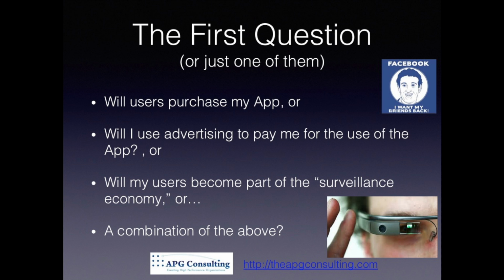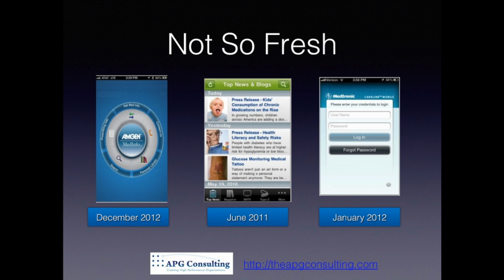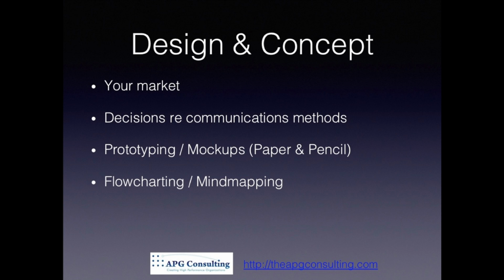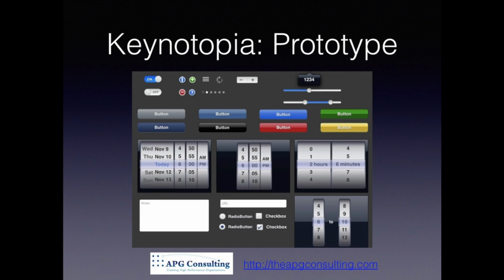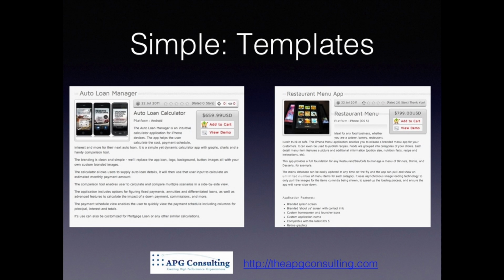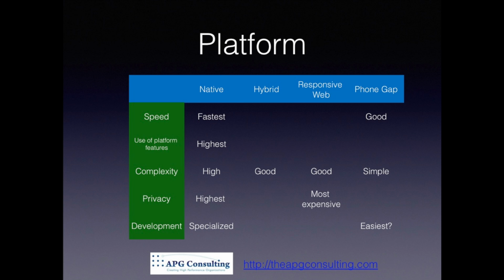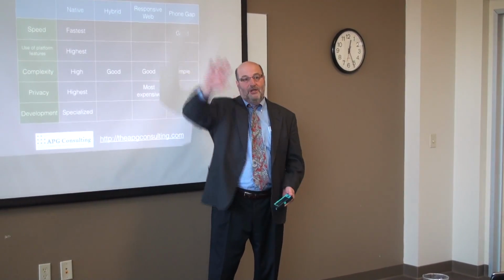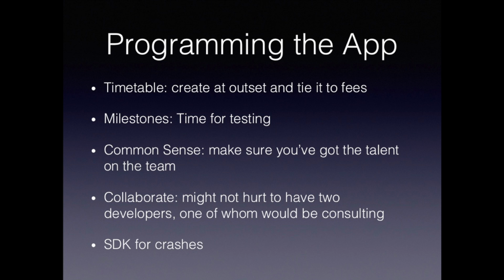So You Want To Build an App - Part 2 (1/2)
The first of two videos in part two of George Moskoff's seminar are the business and practice of building smart phone apps.